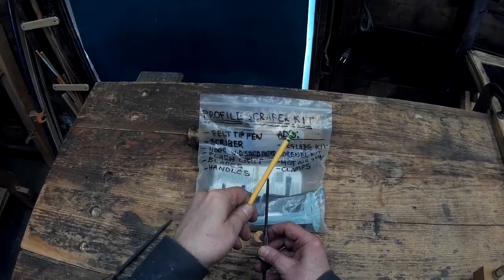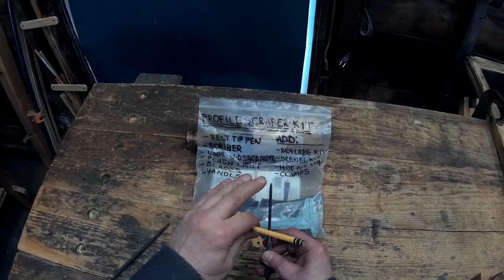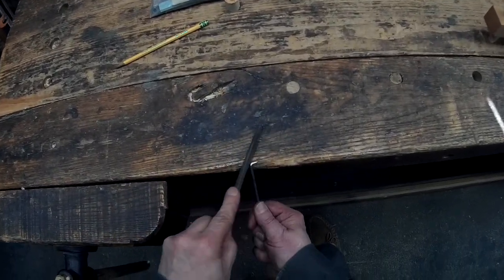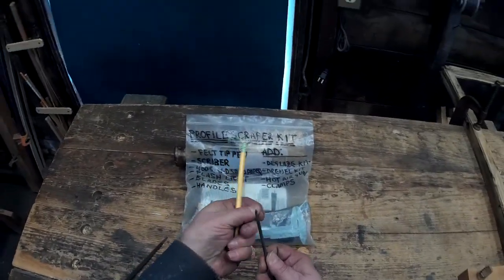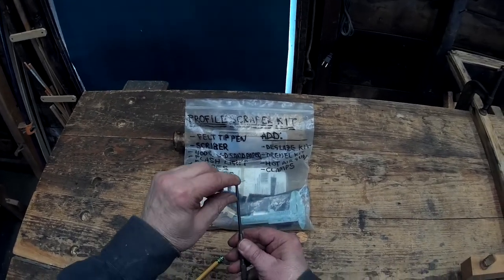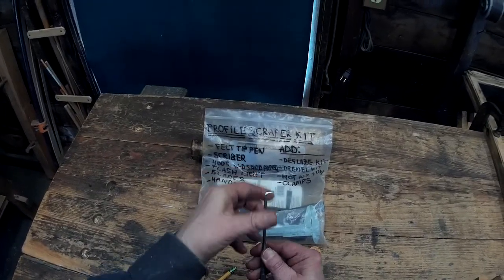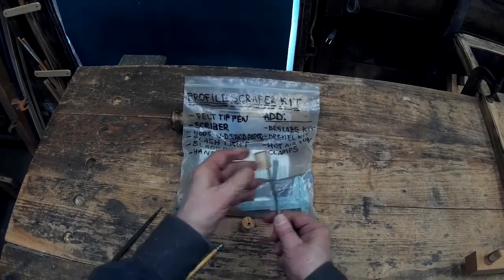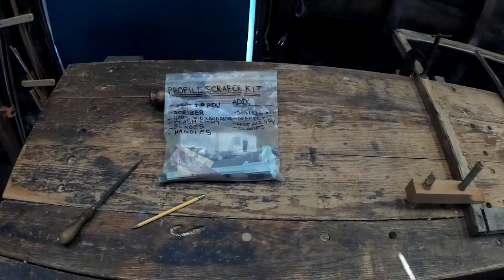Profile Scraper, Scribe Heal Shape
I reshaped the "heal" of the scribe so it has a profile of about 45 degrees. This lets the scribe follow the inner angles and smaller hollows more accurately.